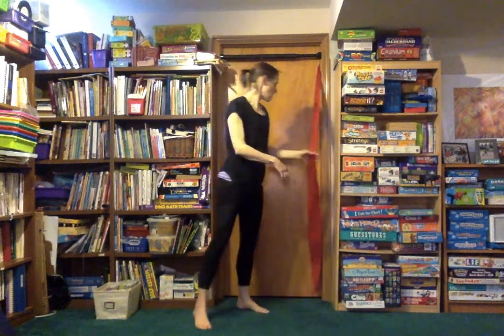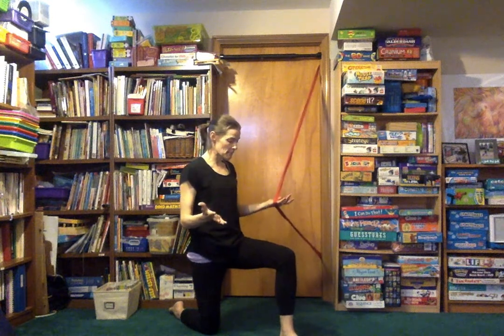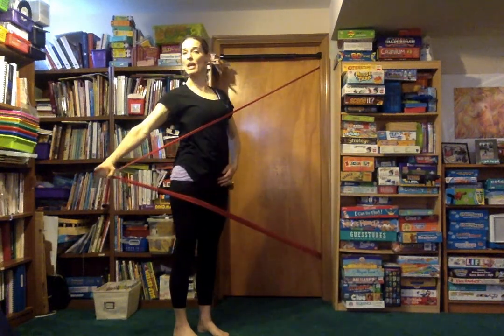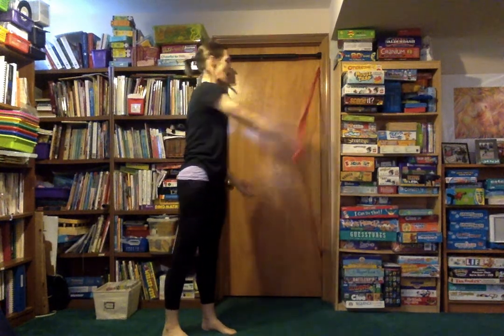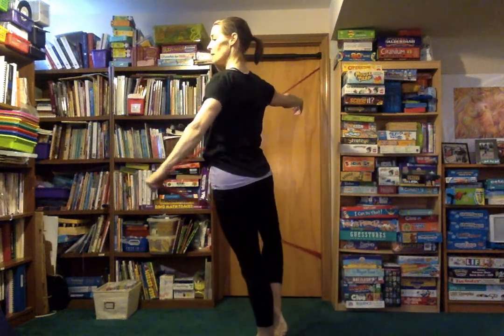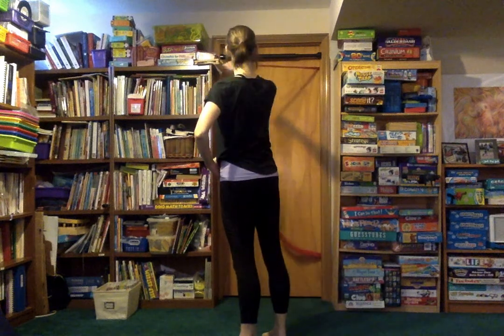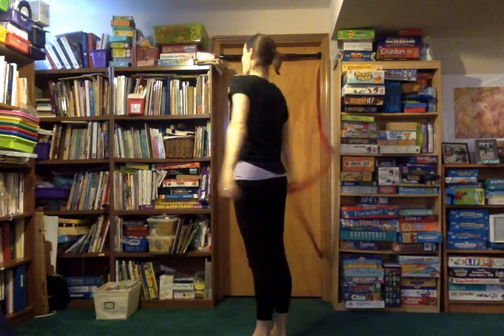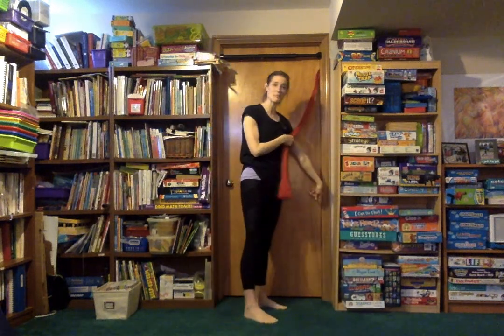Do This Everyday Core Activation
Want a stronger core that supports you through everything you expect of it at the studio? Meet your goals with me everyday using a physical therapy technique called proprioceptive neuromuscular facilitation (PNF)--Don't you sound smart?!?
-You need a long resistance band or two medium-length bands.
-Tie knots in each end.
-Close the knots in the top and bottom hinge-side of a door.
You are ready to get a strong core by practicing everyday.
This program is maximally modifiable for ALL levels of dancers and gymnasts, parents, and siblings! You can even bond with your grandma with her sitting in a chair for these exercises!
**Challenge yourself!**